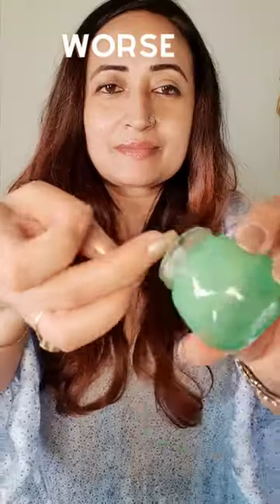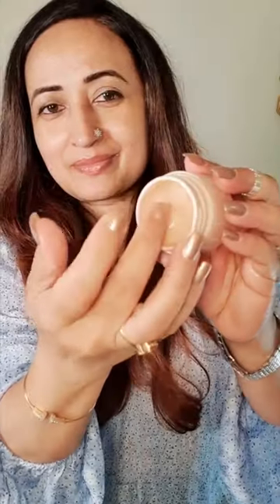BEST & WORST of products that I have tried...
BEST & WORST products that I have tried...

Moisture surge gift set- oos